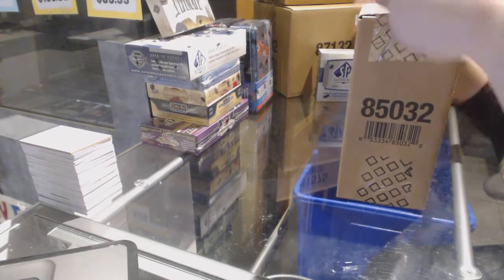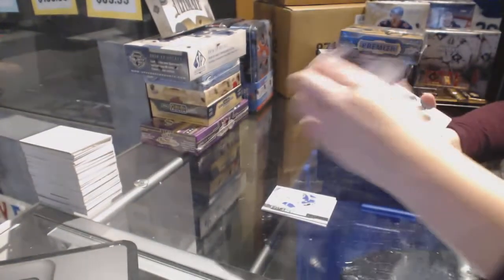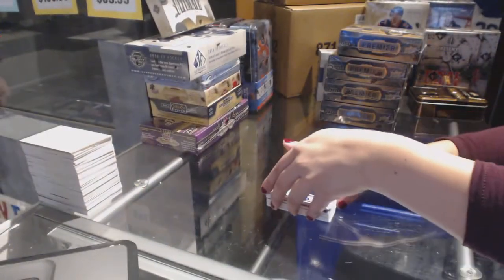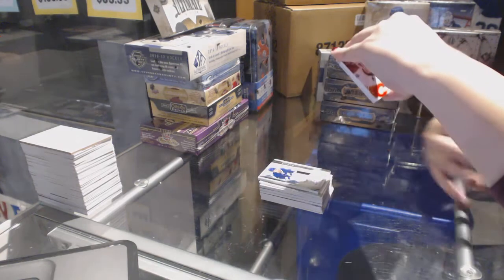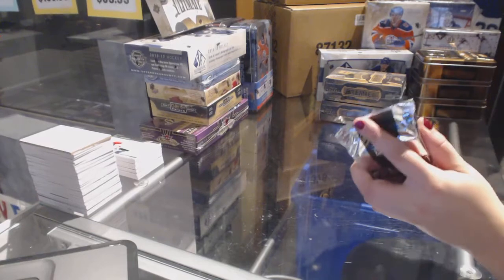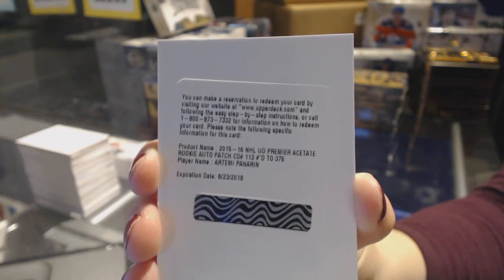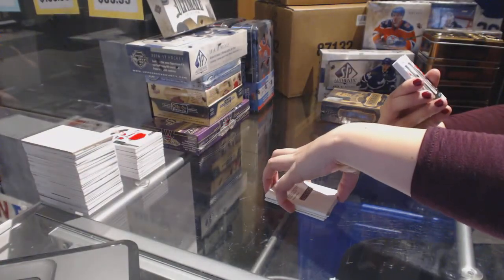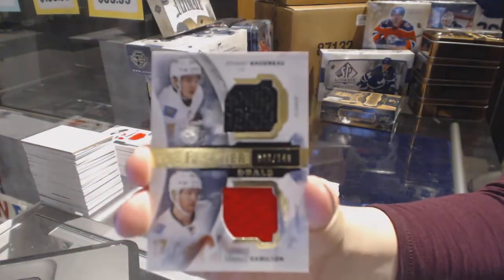15-16 Upper Deck Premier Hockey 5 Box Case Break - C&C GB #7682